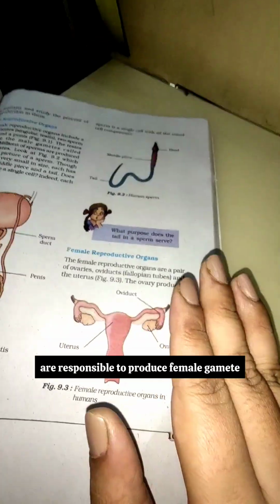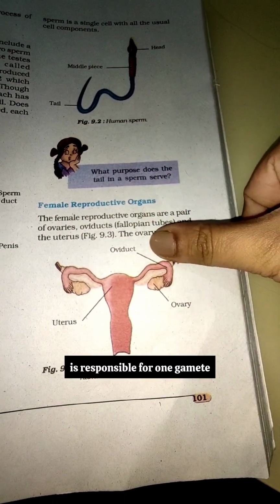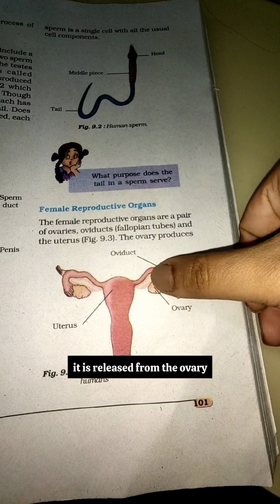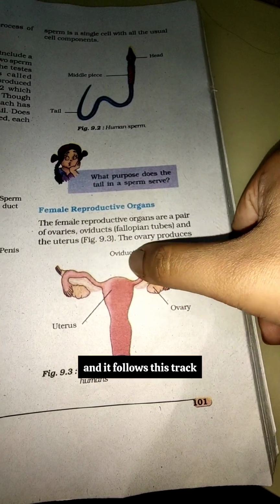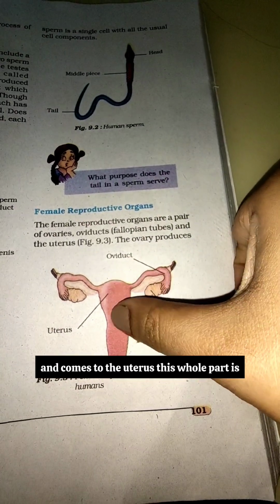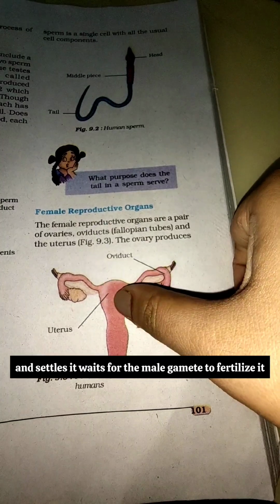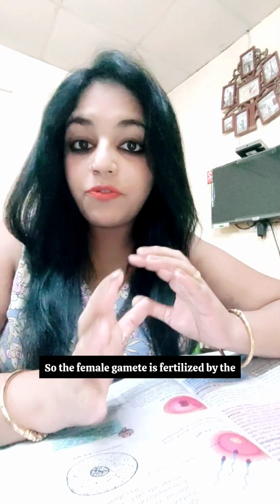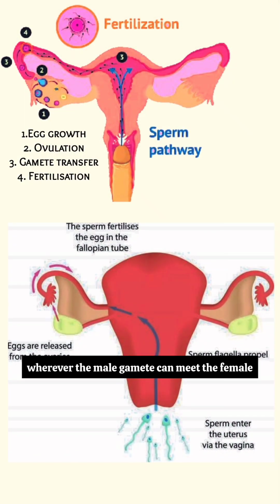क्या बच्चे test tube में बनते है?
Reproduction in animals is the process of producing new individuals of the same kind. It occurs when the male and female gamete undergo the process of fertilisation either inside or outside the body of the organism. When the fertilisation is inside the body it is know as internal fertilisation whereas outside the body it is called external fertilisation.
The video explains the female reproductive parts and the process of fertilisation inside the body of female. The human female reproductive system comprises of a pair of ovaries. These are the main female sex organs and are responsible for the production of female gametes called eggs or ova (ovum – singular) and female hormones. The ova or female eggs also consist of a single cell. Reproduction in animals begins when the sperm fuses with an ovum. This process is called fertilisation. The zygote is formed with the fusion of male and female gametes and the new progeny possesses the characteristics of both the parents.
What are test tube babies?
In some women, the oviducts are blocked and hence they are unable to hold the eggs. This means that these women are not able to bear babies because of blocked oviducts or any other medical conditions related to oviduct or ova production.. However, due to the process of In-Vitro Fertilisation or IVF, the freshly released eggs of females and the male sperms can be fertilised externally in the lab mediums. The zygote thus formed is placed inside the female reproductive tract after it develops for a week outside the female body in safe conditions. At time it is allowed to develop till the embryo forms in safe conditions and is then placed in the woman's uterus.
In this way, IVF has given babies to women who were otherwise unable to bear babies. IVF has brought happiness in the lives of thousands of people around. The babies that are born with the IVF process are called Test Tube Babies because the fertilisation was done in the test tubes.

YOU MAY ALSO
Visit -
ESCAPIST SAPIENT
Facebook personal profile
KOMAL MITTAL

SELF MADE CONTENT BASED ON PREVIOUS KNOWLEDGE, REGULAR STUDY, BOOK & INTERNET REFERENCES.

The information provided in this channel is for general purpose only. All the advice by me unless otherwise mentioned and reviews & opinions stated are based on general advice.
The purpose of this channel is to promote broad educational understanding and knowledge of various topics. It is not intended to be a substitute for professional advice. This channel assumes no responsibility or liability for any errors or omissions in the content of this site. The information contained in this site is provided on an "as is" basis with no guarantees of completeness, accuracy, usefulness or timeliness.
Education-focused content in this channel is content that is created by educators to engage, inspire and inform their students. Gone are the days when students learned from only a textbook and a lecture. Educational content is something that can be creative and personalized to each learner's needs and at times on a general basis.
Educational content in this channel, encompasses knowledge, procedures, skills, attitudes, abilities, and values necessary to achieve the curricular goals outlined in educational programs and plans. They constitute one of the fundamental components of learning, alongside objectives, methodology, and assessment. The learning process is not restricted till school college or any institute but is useful while you present yourself as technical professionalism, skilled staff, or any other working entity.

VC : inshot